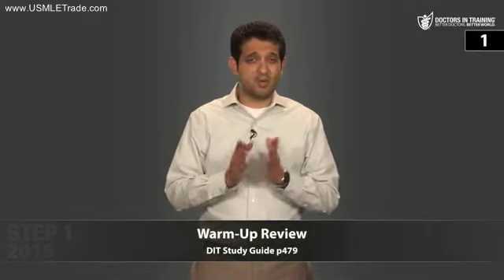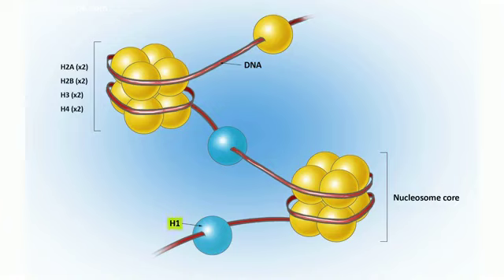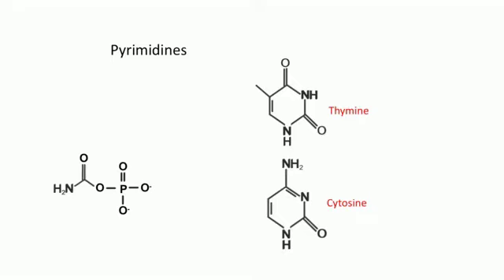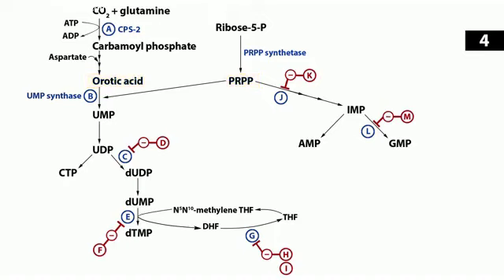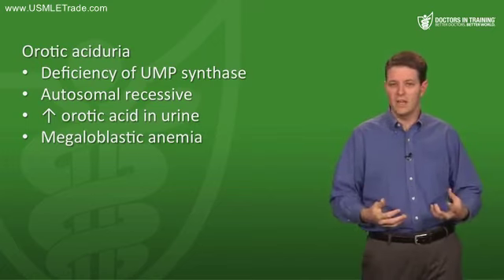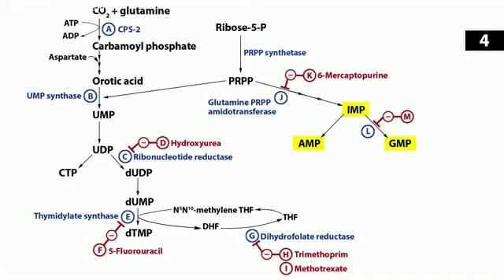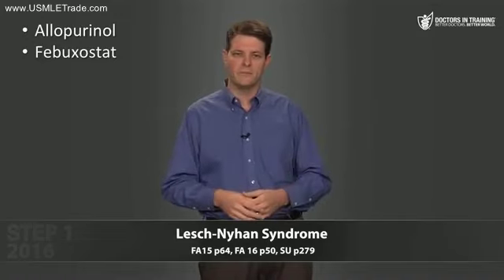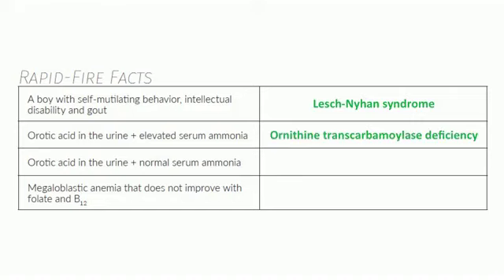12i Biochem 1